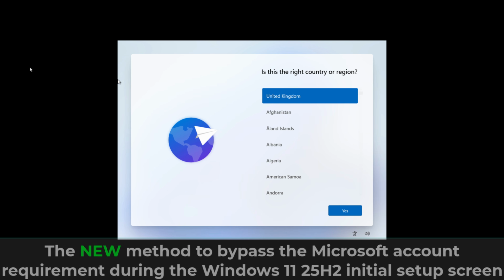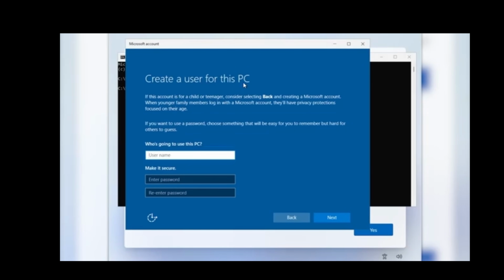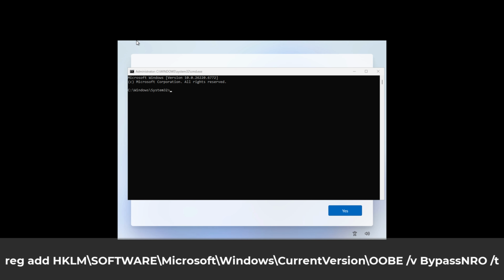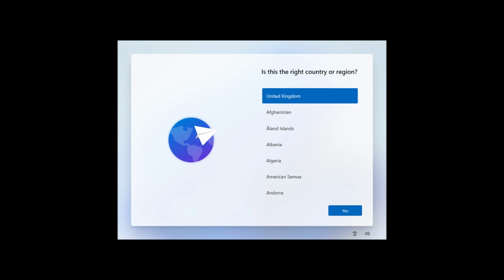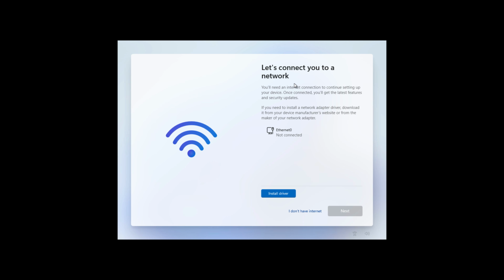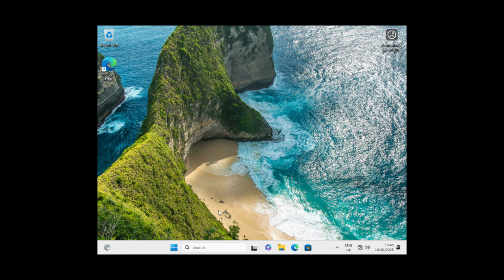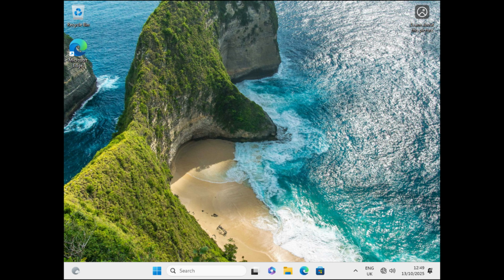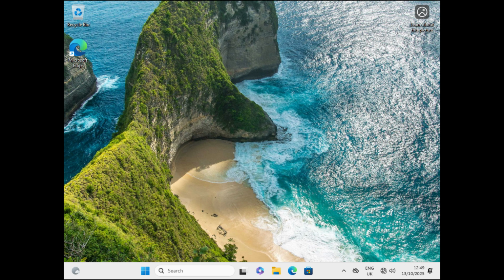The NEW Windows 11 25H2 Microsoft Account Bypass - NEW METHODS!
In today's video, we look at how you can bypass setting up Windows 11 25H2 with a Microsoft Account and instead create a local account, it seems that Microsoft are unfortunately patching and blocking these new methods with the later releases of Windows 11 but this is currently the latest working version in 25H2.

Commands used in the video: reg add HKLM\SOFTWARE\Microsoft\Windows\CurrentVersion\OOBE /v BypassNRO /t REG_DWORD /d 1 /f

If you found this video helpful or interesting please SMASH that SUBSCRIBE button, hit the like button to help get this video into the YouTube algorithm and also let me know your feedback in the comment section down below!

Looking to get in touch with me to enquire about any business related queries?

Video chapters below:

Intro (0:00)
The latest bypass method (1:02)
Setting up Windows 11 with the bypass (3:30)
Checking the local user account (4:54)
Outro (6:44)